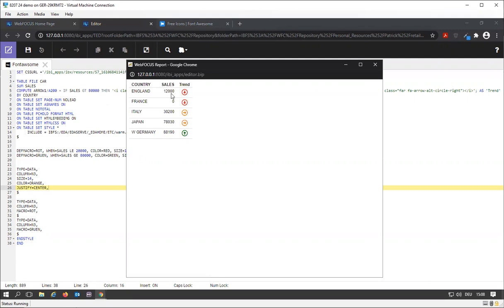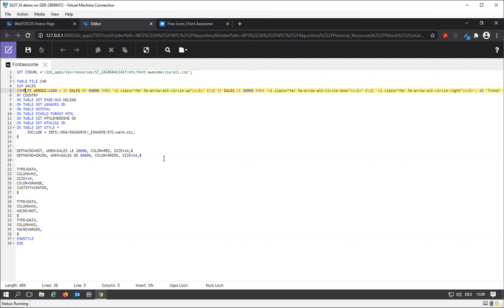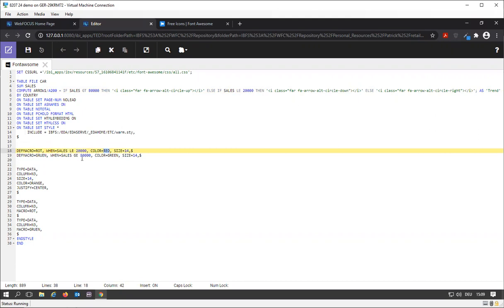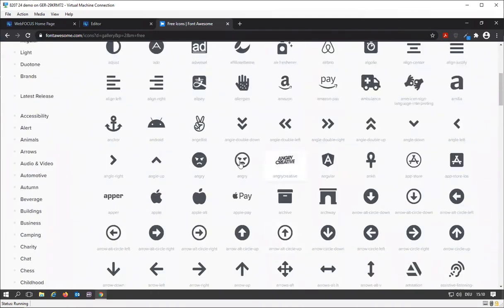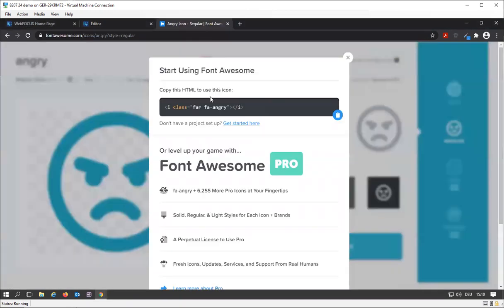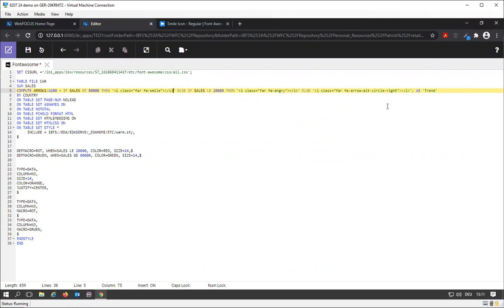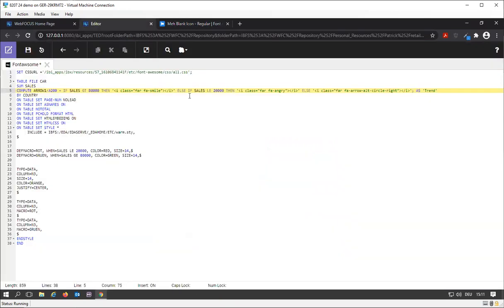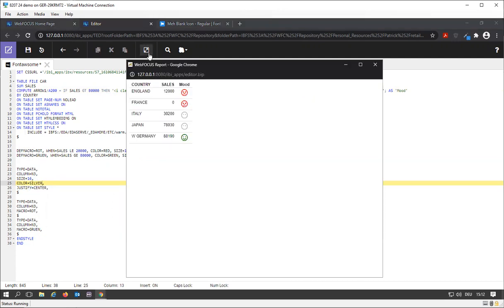WebFOCUS Tips & Tricks Coding techniques - adding a custom trend icon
The video explains how to enhance a WebFOCUS tabular report with custom trend or mood icons by leveraging the bundled Font Awesome icon set and simple computed fields. It shows how to link a CSS URL to Font Awesome, create a COMPUTE field that chooses different icons based on sales thresholds, and apply conditional styling with the standard WebFOCUS DEFMACRO to control icon color and size. The presenter then demonstrates swapping arrow icons for expressive faces (angry, happy, neutral) by copying the appropriate Font Awesome class syntax, adjusting colors (e.g., red/green/silver) and sizes, and notes that a no-code approach to achieve similar visual effects will be shown in a later session.